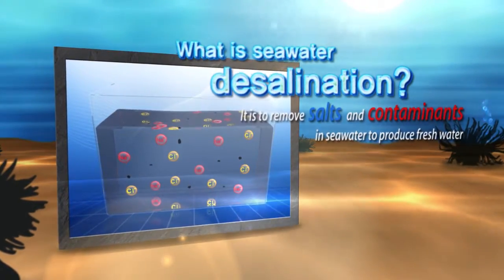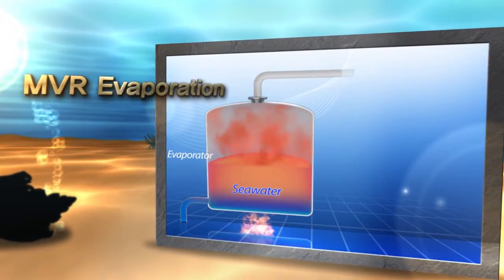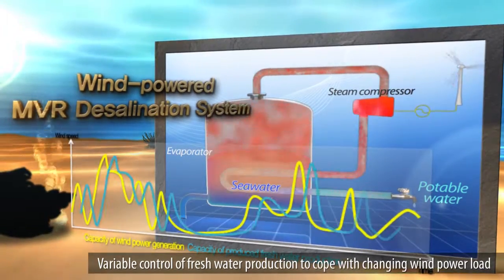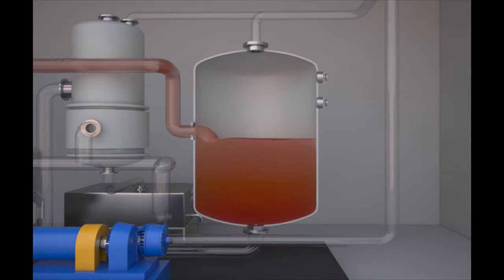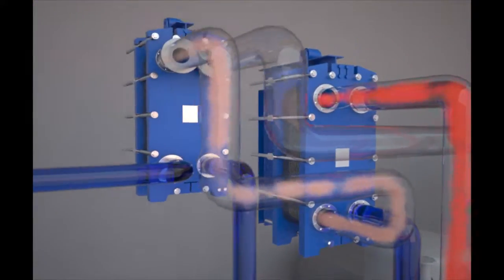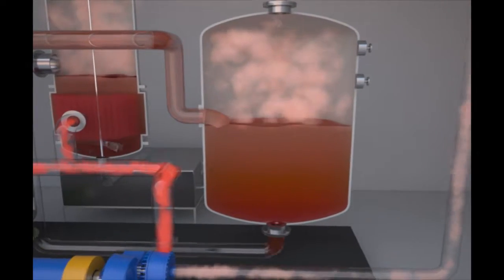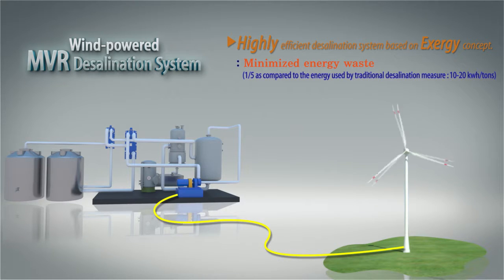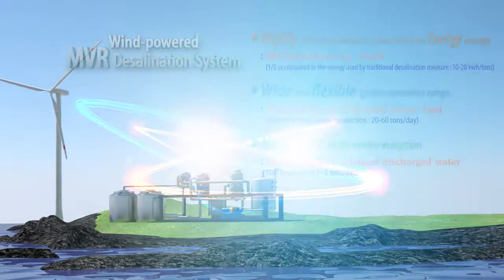Wind powered MVR Desalination System by KIER